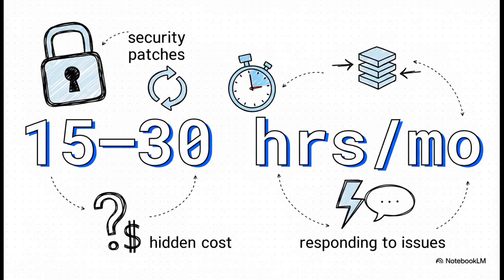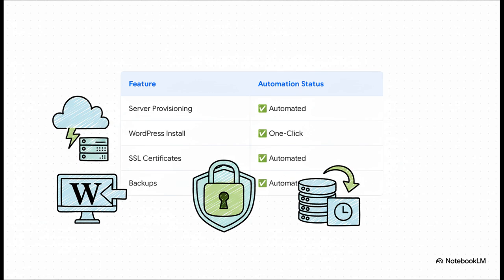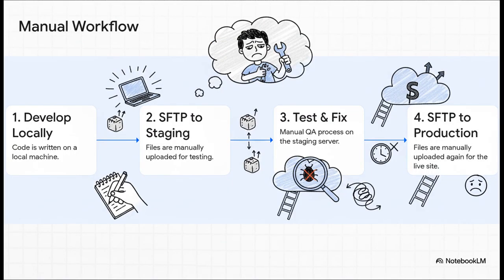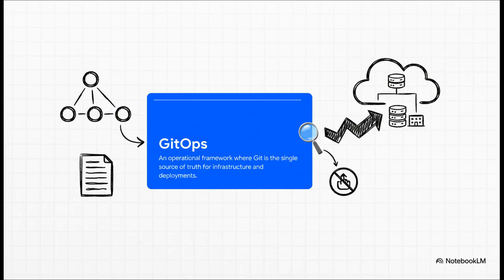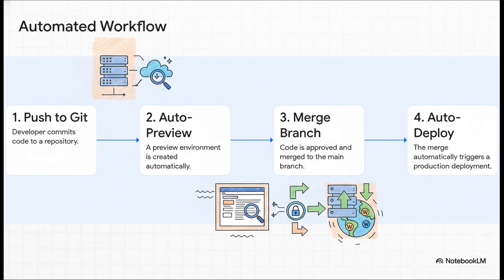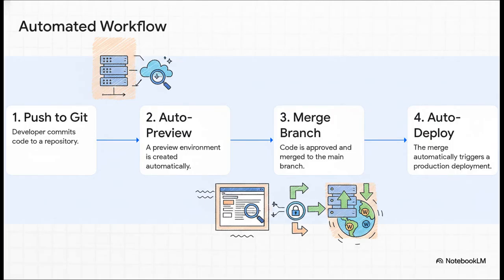How to Host WordPress on DigitalOcean: Manual, Assisted & Automated Paths Compared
Running WordPress on DigitalOcean gives you a ton of power and flexibility—but with so many options (droplets, marketplace apps, Kubernetes, control panels, third-party tools) it’s easy to feel overwhelmed. This video breaks down every major path you can take along the control → convenience spectrum, from manual LAMP stacks to fully automated GitOps-based workflows.

We explore the hidden operational cost of doing everything yourself, the pros and cons of using control panels like Cloudways or SpinupWP, and how modern SDLC automation transforms how teams build, deploy, and maintain WordPress at any scale.

Whether you're a solo developer, a growing agency, a nonprofit, or an enterprise team, this guide will help you choose the hosting model that best fits your time, budget, risk constraints, and long-term goals.

Chapters

00:00 The problem: too many WordPress hosting options on DigitalOcean
00:28 Control vs convenience spectrum
00:47 Starting at the control end: the manual path
01:10 Manual hosting = being your own general contractor
01:30 What DIY WordPress hosting actually involves
01:51 The hidden cost: 15–30 hours a month
02:13 Introducing the assisted path: control panels
02:34 Cloudways & SpinupWP as heavy-lifting helpers
02:58 What control panels handle—and what they don’t
03:18 Remaining responsibilities: updates, plugins, incidents
03:43 Introducing the automated path
04:00 SDLC & why it matters
04:22 The old SFTP workflow (and why it breaks)
04:46 Fixing it with GitOps
05:06 Git becomes the boss: fully automated deployments
05:25 Temporary test environments & auto-deploy
05:42 Comparing all three paths
06:01 Solo developer recommendations
06:18 Small agency workflow challenges
06:36 Nonprofits & small teams needing simplicity
06:56 Enterprise governance, security & compliance needs
07:15 Why enterprise teams require stricter controls
07:46 The final question: what are you optimizing for?